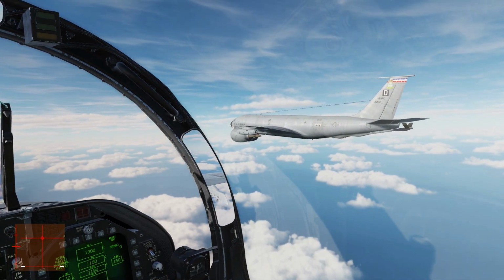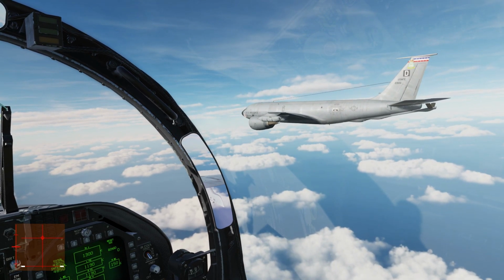DCS In-depth Air Refueling Tutorial - Step 2: In formation with the tanker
The goal of this is to develop skills related to keeping in precise formation with tanker just by looking at it, without the need to have to look through the HUD. From now on, forget about the cockpit of your plane - look only at the tanker. This is very important for later.

But before you try it out, take note, that once you have to use the tanker as a reference rather than some abstract numbers, rolling, pitching and changing throttle setting each works slightly differently and requires axis-specific inputs. This is crucial to understand, so you can avoid pilot induced oscillations later while trying to catch the basket.

Pitch is the most straightforward. As long as the plane is pointing up or down from its level flight attitude, it will climb or descend, the bigger the attitude difference the faster the altitude change. Level off and the tanker will stop escaping you vertically. Nudge - observe - counternudge.

Roll is more tricky, as you can move across the tanker with wings perfectly level, as long as your heading is different than that of the tanker. Think of rolling the plane as accelerating it sideways. The more you roll, the faster the acceleration and the longer you hold it, the bigger the final speed. So in order to keep that from running away, use the following technique. Roll the plane slightly, just to get it moving to one side and then level the wings. Once you've arrived at the desired position, roll in the opposite direction to arrest the lateral movement and level the wings a split second before the speed is completely killed off. Nudge - level - observe - counternudge - level.

Throttle is similar to roll because you'll need nudge - conuternudge technique, but it is more difficult, because it lacks of instantaneous response, which means you'll have to make your moves ahead of time. If you move the throttle slowly, you'll be behind the aircraft all the time. If you make big movements, the plane will run away from you. In order to avoid that, for acceleration firmly add throttle, then immediately retract it to a position just a hair above the previous setting, so the engine quickly starts spooling up, but it stops before getting into too high thrust. For deceleration do the same, but in the other direction. Don't try looking at the tachometer, look at the tanker and just learn to anticipate the power changes, as well as how much movement on the throttle is required for them. Listen closely to the sound of your engine and act before it changes too much from the baseline note of rpm required for flying tanker's speed. Overnudge and listen - almost return - observe and listen.

Learn to use the same amount of any given axis and hold it for the same amount of time for both initial nudge and later counternudge, as this will increase precision and efficiency of your steering by reducing the amount of needed corrections.

Try the nudge steering with relation to the tanker and once you're comfortable with it, establish a position on tanker's left wing to the side and aft of it and hold it there. Trim as required. Focus on the wingtip and superimpose it over distinctive features of the fuselage, like windows, markings, doors or antennas. Try to keep the relation between the wingtip and selected feature to be as constant as possible. Correct any mismatches with the nudge steering technique you've learnt before: forward and aft with throttle, up and down with pitch and close in or move away with roll. Be specially aware, that tanker's wingtip moving towards front or rear of the tanker could mean either you're drifting left - right or forward - aft. The difference is that in the former case the tanker will change its apparent size. Pay attention to that, learn to recognize the type of drift and correct accordingly.

Once you can keep your position, let's try changing it on demand. Descend below the tanker and hold it there for a moment, then return to co altitude. Move forward to fly parallel with the tanker, then fly back to the previous position. Descend again and then move laterally to the other side of the tanker, then climb into a position on its right wing and stay there for a moment. Go into a position behind and below the tanker, at its centerline and stay there. Don't fly behind the tanker at similar altitude, so you can avoid its wake turbulence. As you can see, it leads to something, but for now try this set of exercises until you become comfortable with them and you can demonstrate satisfactory level of precision.